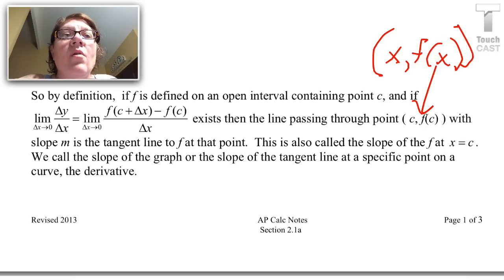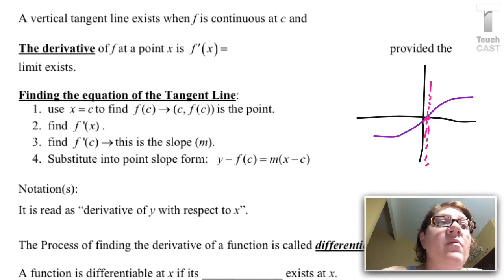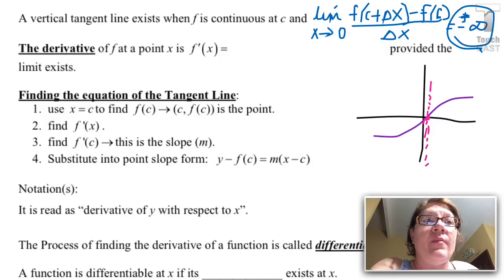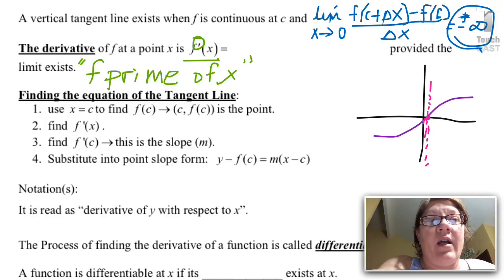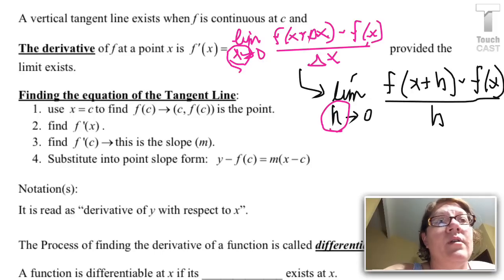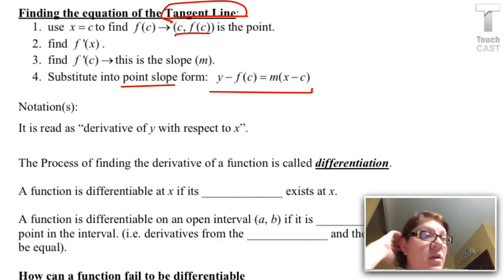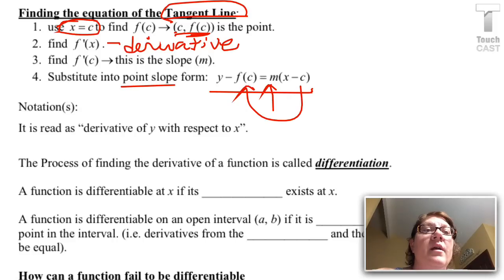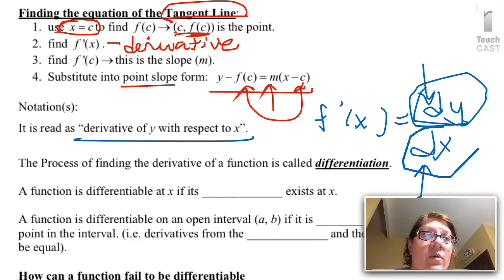2.1a notes pt2